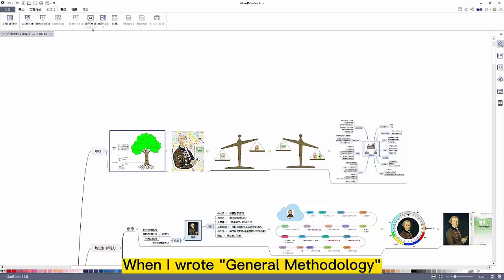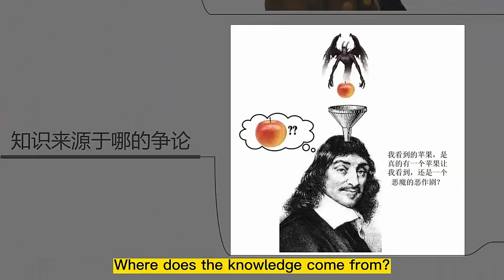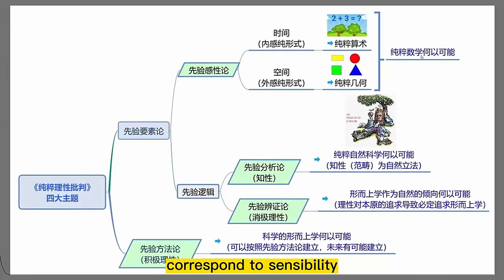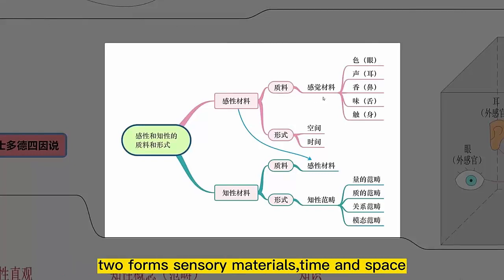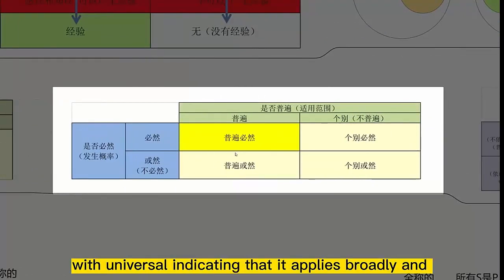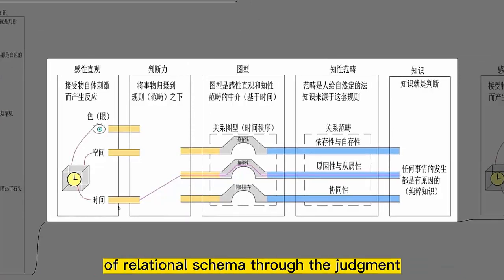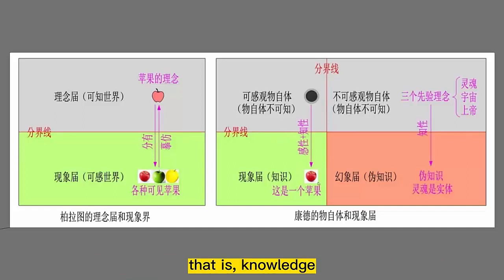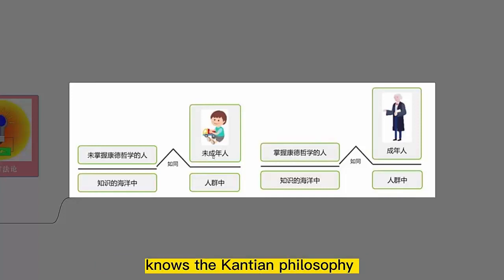100 Pictures Diagram Critique of Pure Reason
Hello, my name is Guangyu Gao, a scholar who studies general methodology. I will use more than one hundred images to illustrate “Critique of Pure Reason”.

When I wrote "General Methodology", there were 4 philosophical methods in it, and I bought some philosophical books, including “Critique of Pure Reason”.

I read it several times and found this book valuable, so I analyzed and illustrated it using general methodology, which took me 5 months of spare time.

“Critique of Pure Reason” is too difficult to understand. Just as on the scales, the weight of ability is not enough to match the weight of “Critique of Pure Reason”.

I provide the general methodology to resolve these contradictions, so I wrote “100 Pictures Diagram Critique of Pure Reason”. That is, to add the weight of general methodology to the weighing pan of ability, so that it is sufficient to match the weight of “Critique of Pure Reason”.

The book is divided into 11 chapters to explain “Critique of Pure Reason”.